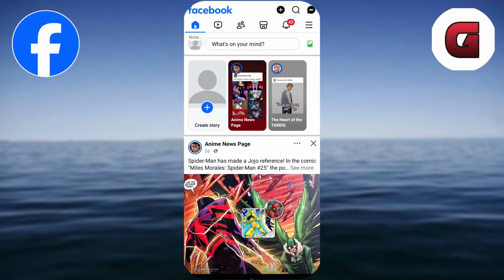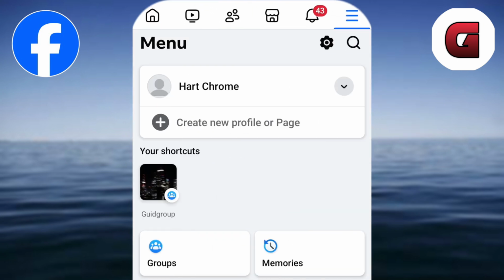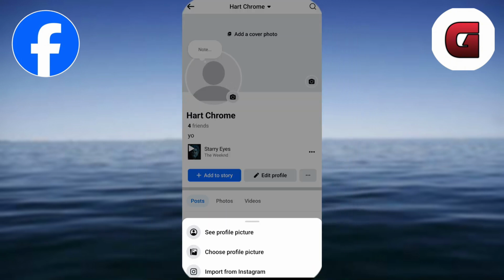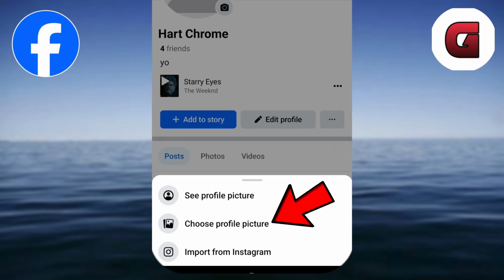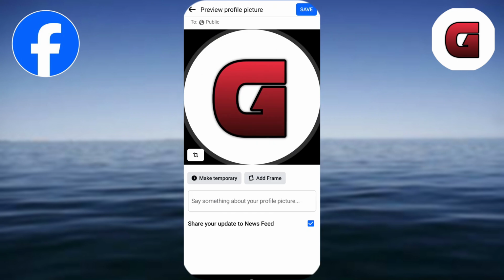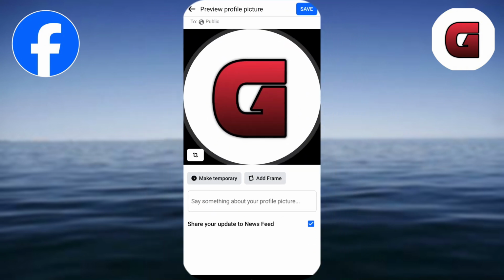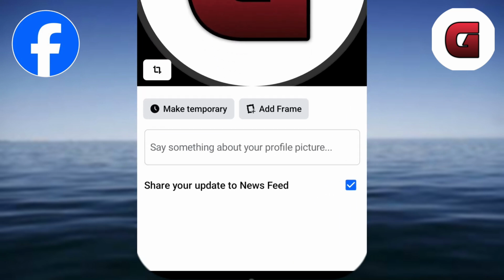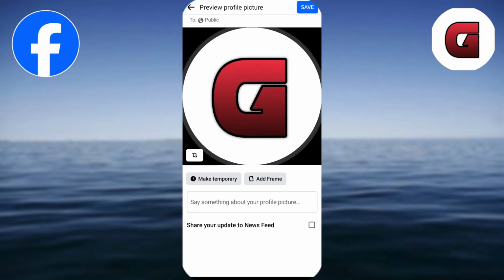How to Change Facebook Profile Picture Without Posting - Tutorial (2024)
Learn how to change pfp on Facebook without posting in this quick tutorial video.